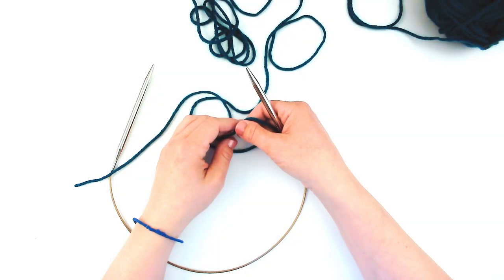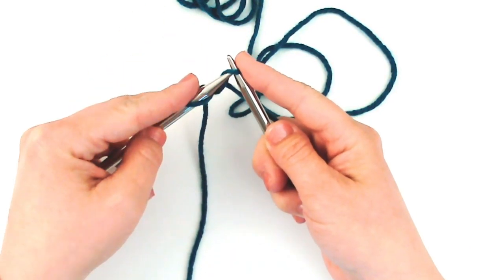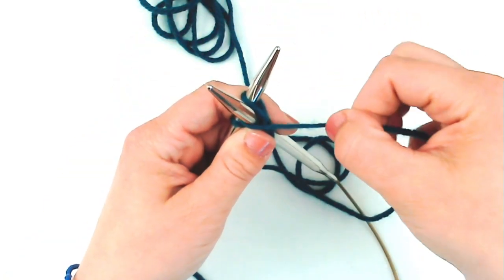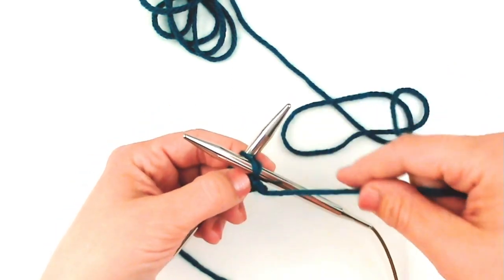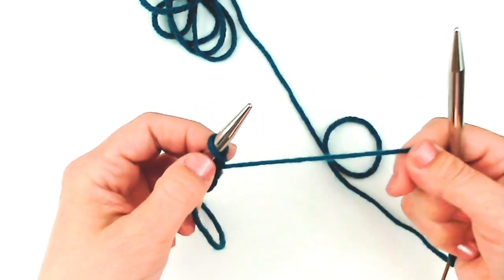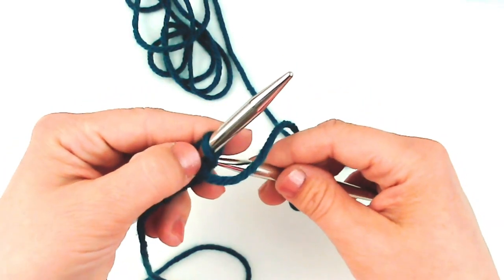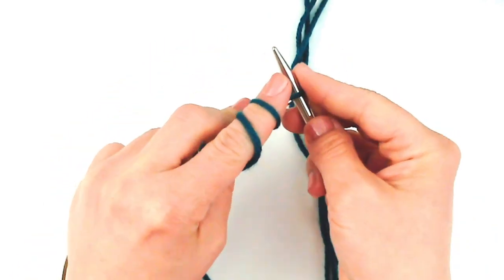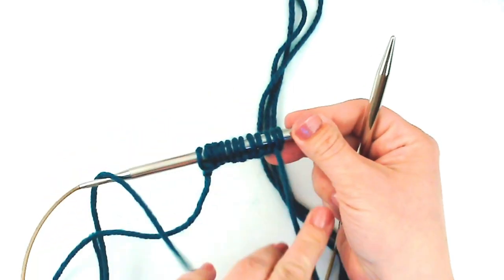How to Work a Cable Cast On Purlwise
In this tutorial video, knitting instructor and knitwear designer Shaina Bilow demonstrates how to work a Cable Cast On in the PURL stitch. This method is used when the cast on is done on the inside of the knit fabric.